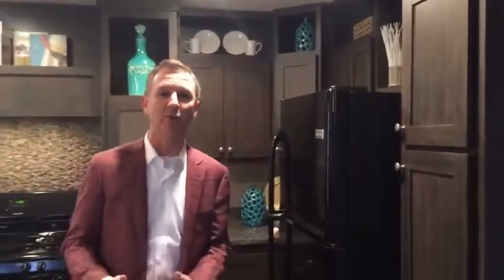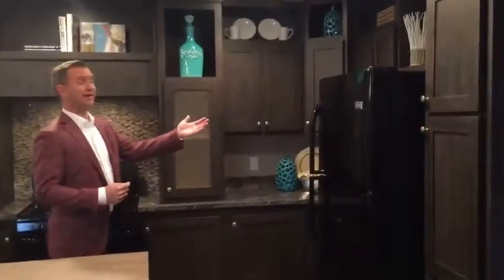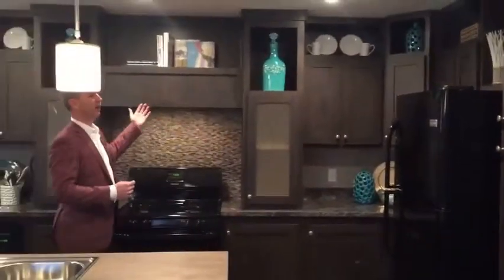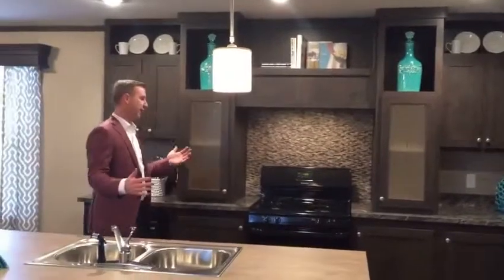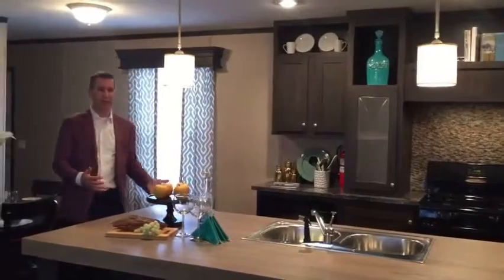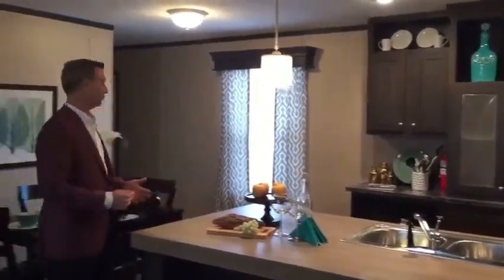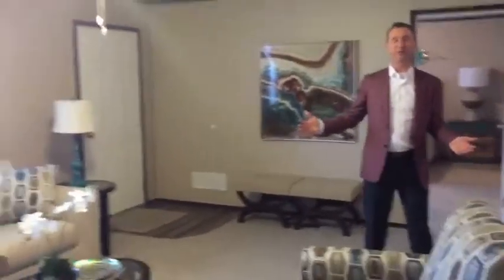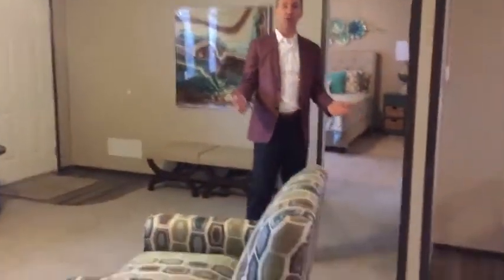Tired of Spending Half of Your Paycheck on Rent Here's a BETTER option ‐ Made with Clipchamp